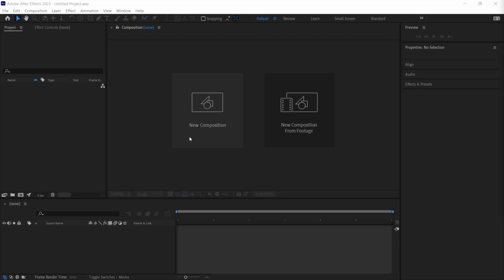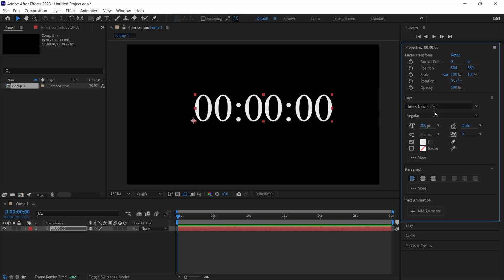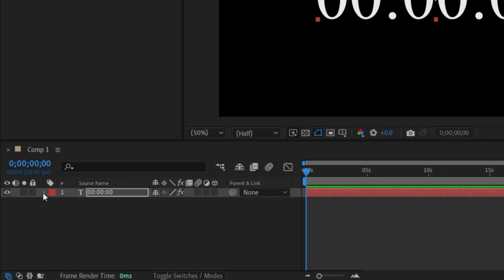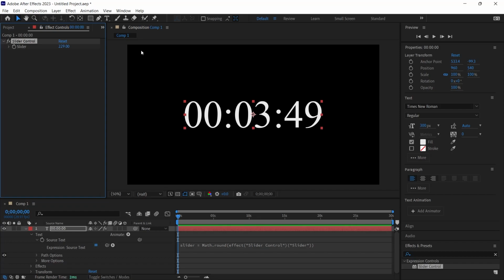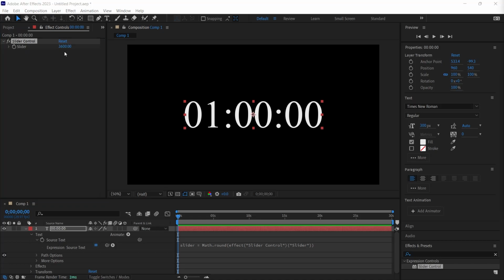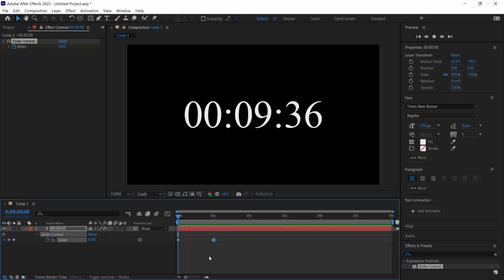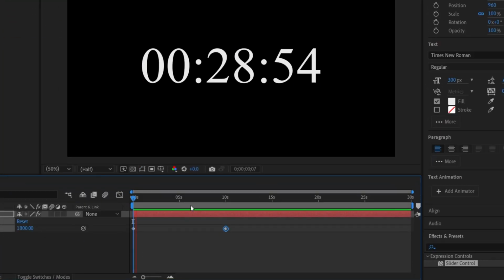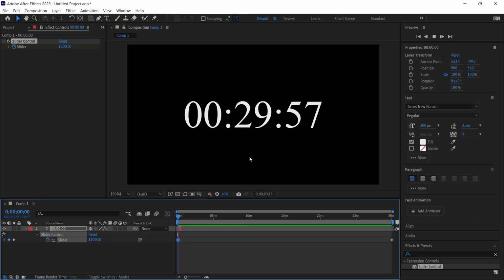DYNAMIC TIMER (COUNTDOWN) in After Effects w/ Expression: No Plugins!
Want to add a professional countdown timer to your videos? In this tutorial, I’ll show you how to create a fully dynamic countdown timer in After Effects using expressions. No plugins needed! Whether you need a timer for a live stream, a fitness video, or a presentation, this technique will save you tons of time.

0:00: Why You Need a Countdown Timer in After Effects
0:25: How to Start a New Composition for Your Timer
1:07: Adding the Slider Control Effect in After Effects
1:26: Writing & Implementing the Expression Code for Timer
1:51: Fixing Common Errors in After Effects Timer Expressions
2:10: Animating the Countdown Timer with Keyframes
4:00: Creating a Reverse Countdown in After Effects
4:14: Setting Up a Real-Time Timer Without Plugins